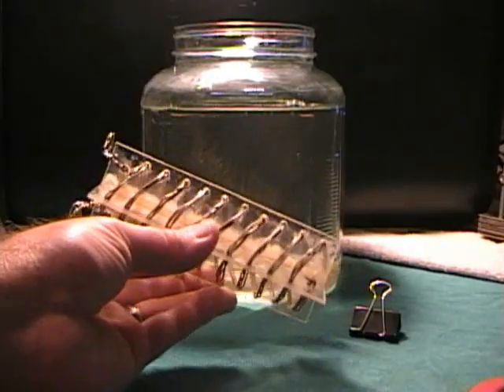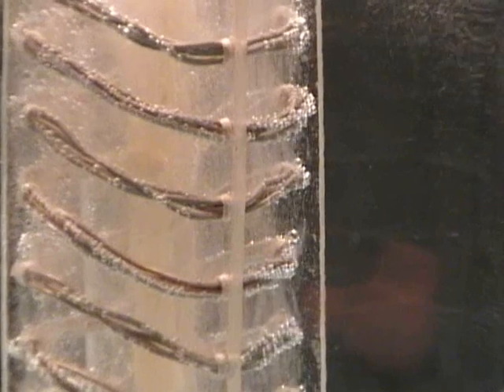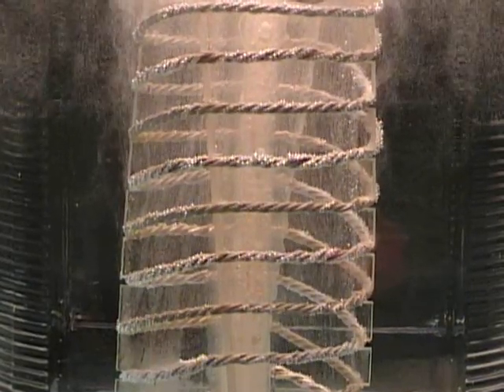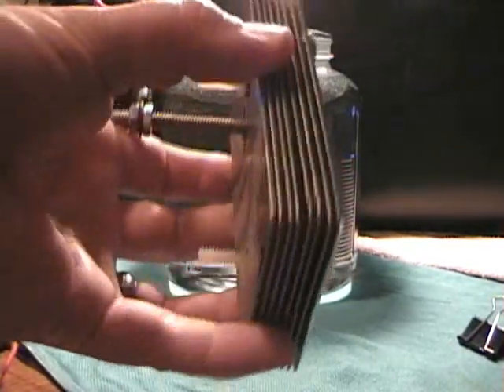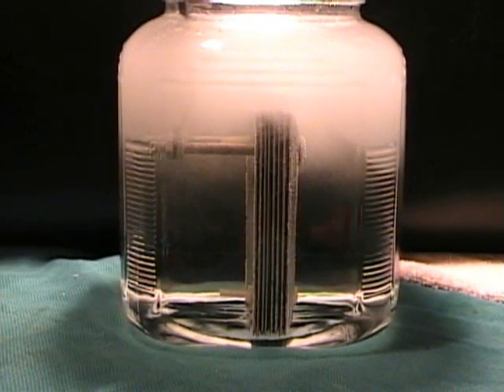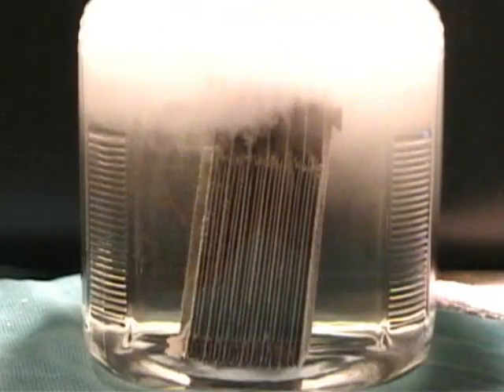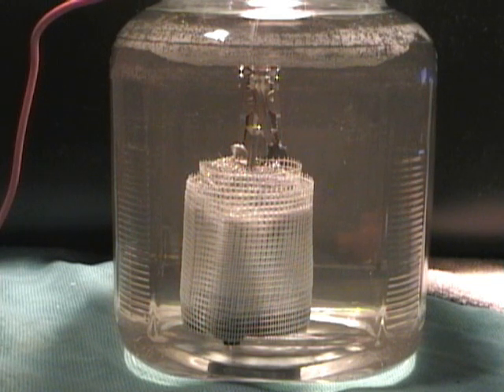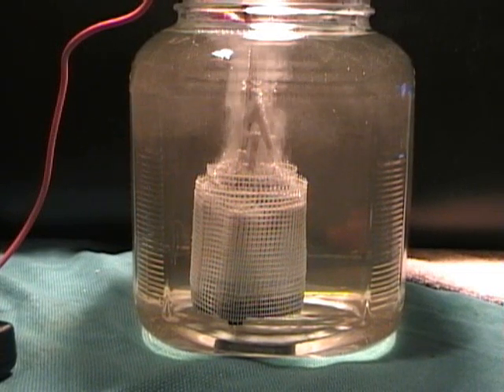WHydrogen 2 of 4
HHO experiments

This is one of four videos that make up a 35-minute experiment with 7 different cell designs.

7 of the cells are described and 6 are tested twice. The first test is in plain tap water ( No Electrolyte) and the second test, Baking Soda was used as an electrolyte.

Whydrogen